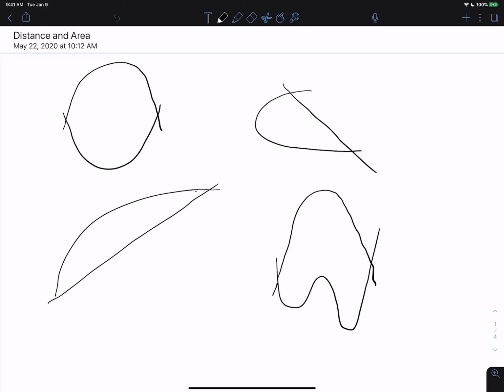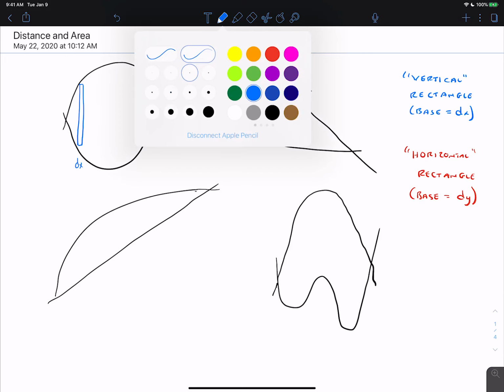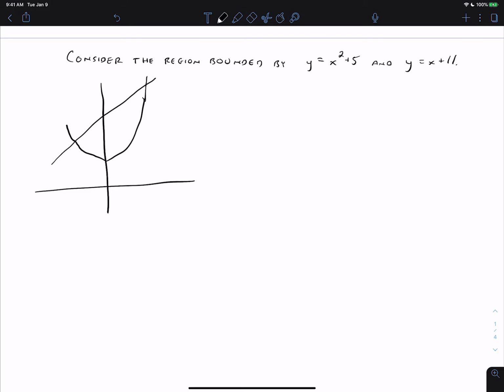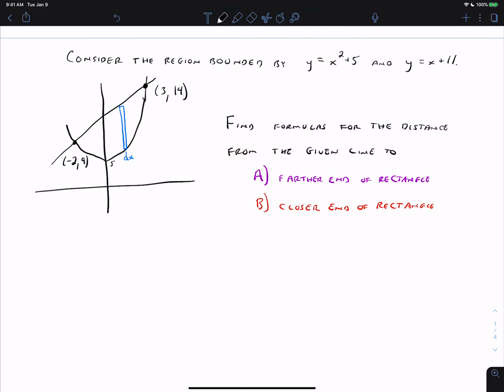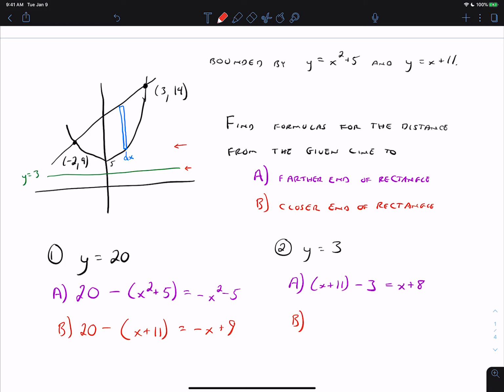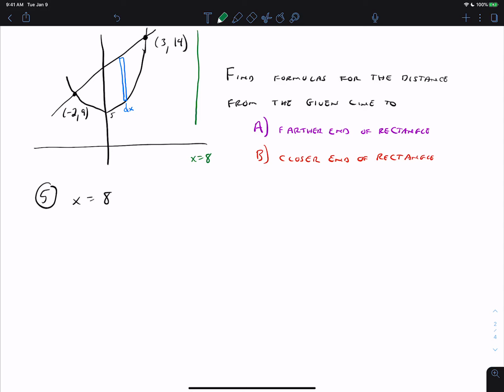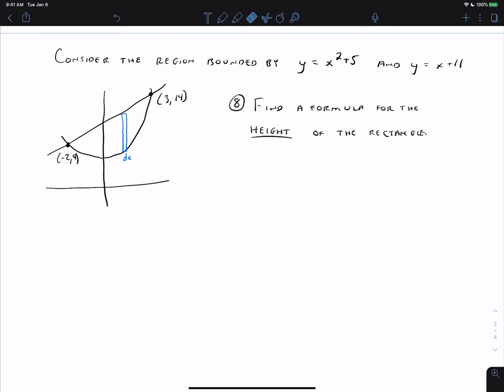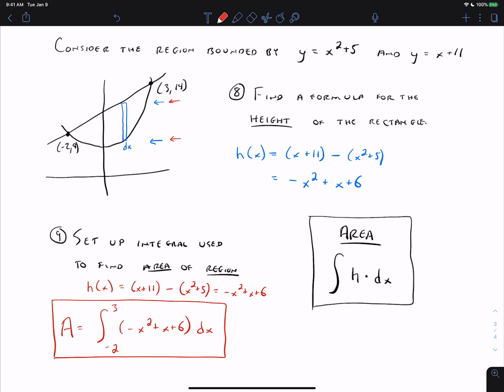Unit 2 Video 2 Distance and Area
***Small mistake in video.  Turns out 20-(x^2+5) is NOT equal to -x^2-5.
It should be 15-x^2.  Sorry about that!  This is on Problem 1, part a.

Description:
More introduction to Area and Volume.  Setting up representative rectangles for regions.  Finding formulas for relevant distances in the plane.  Finding area of region.